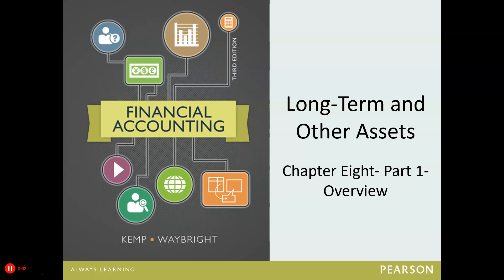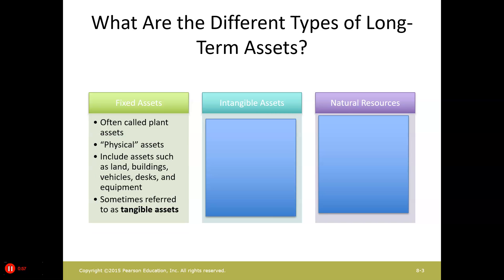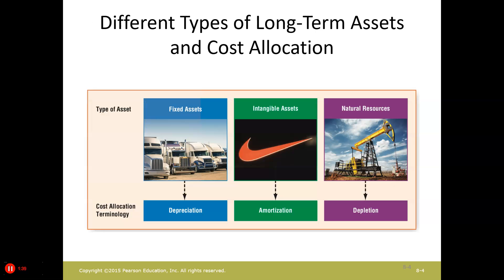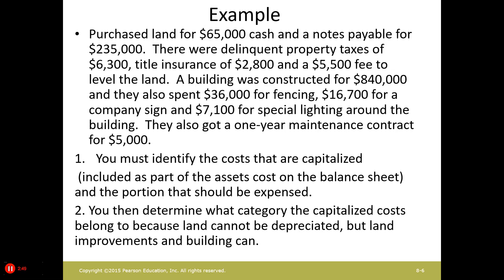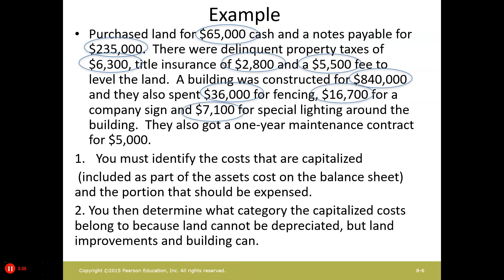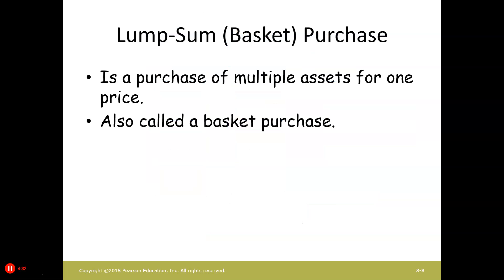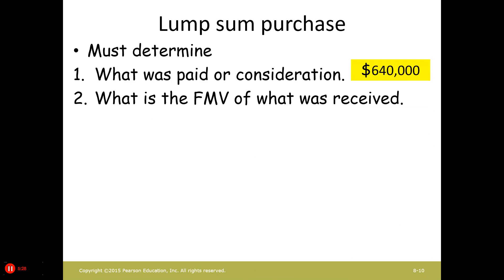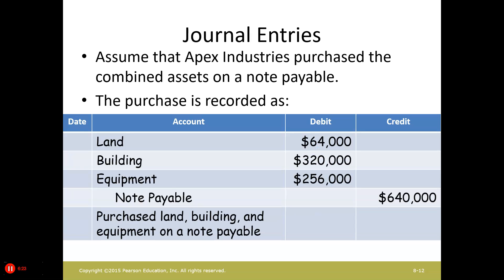Chp 8 Part 1 overview